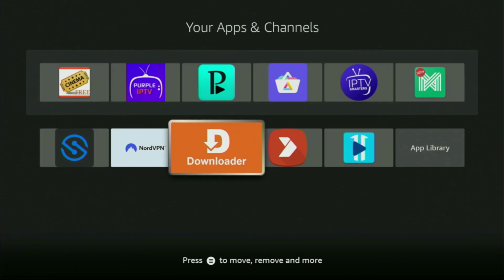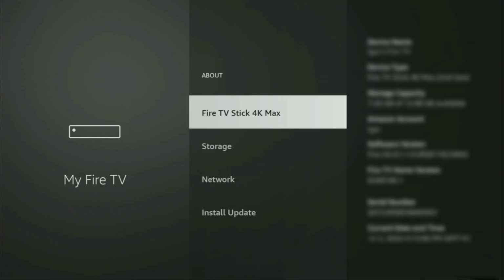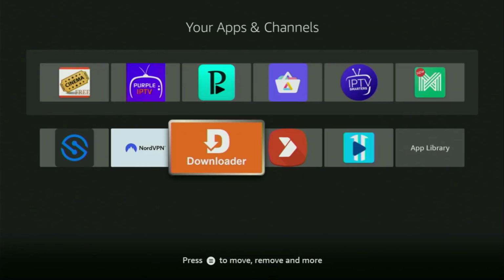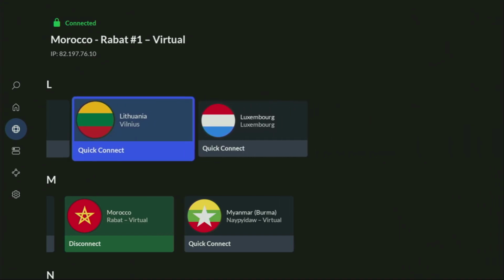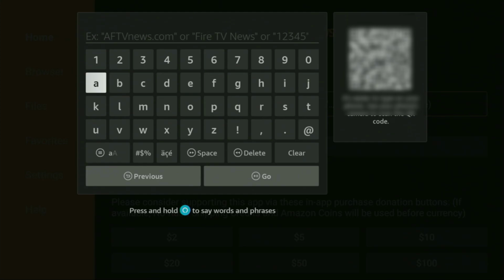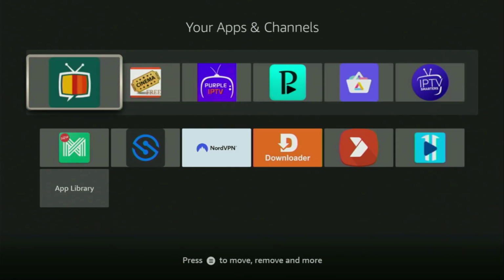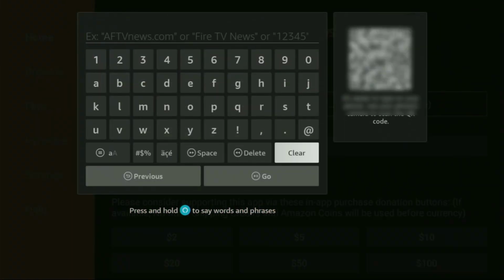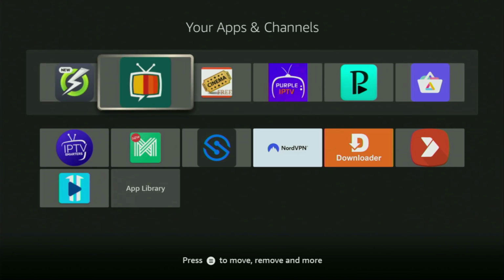MUST-HAVE Firestick Downloader CODES in October 2024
Wondering what are the best Downloader codes to use on a Firestick in October 2024? In this guide you'll learn how to get, set up and use Downloader as well as the best Downloader codes.